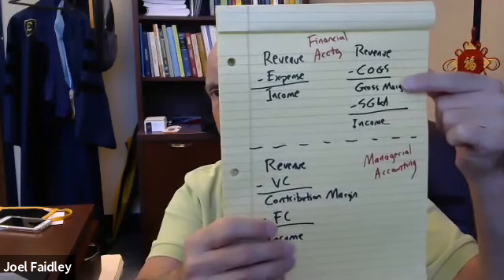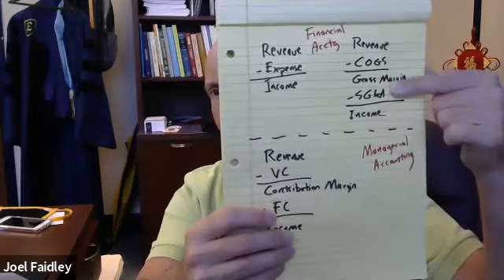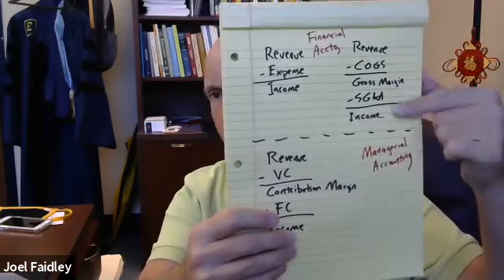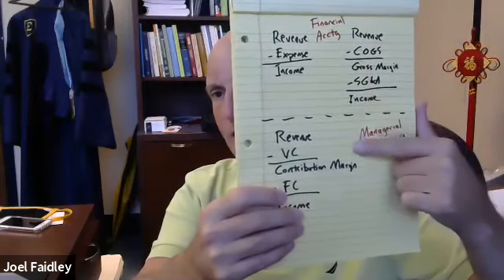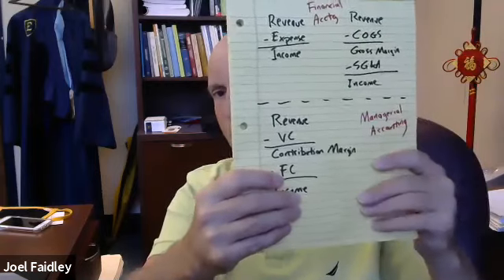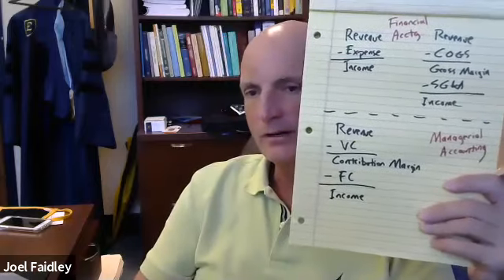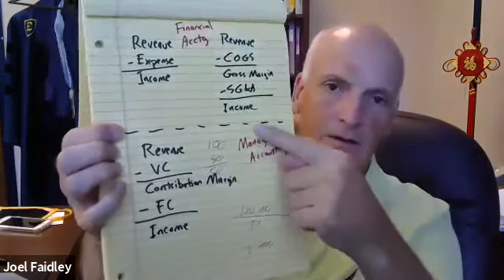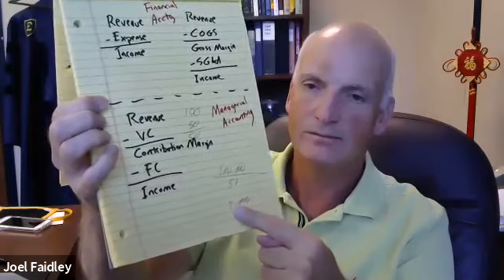ETSU BADM 5150 - Meeting 8 - Ch. 9 - 10